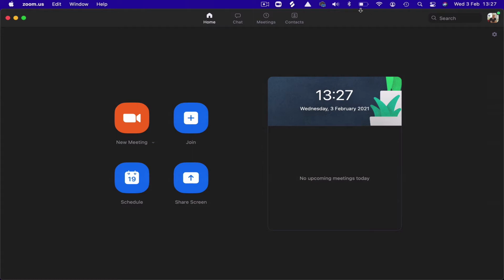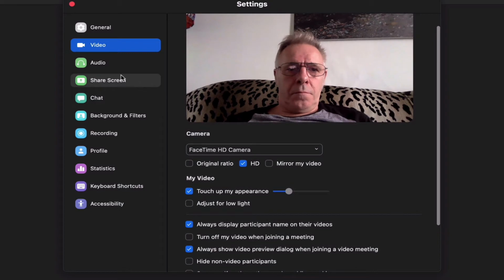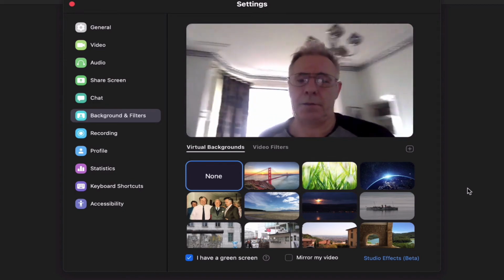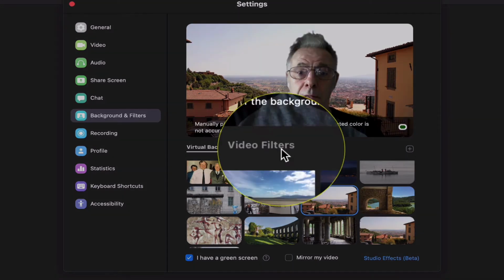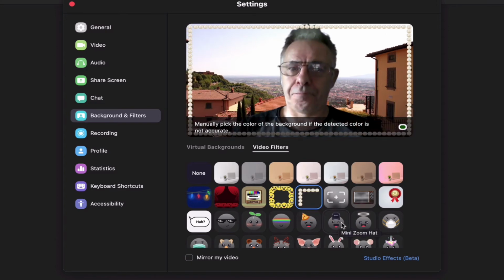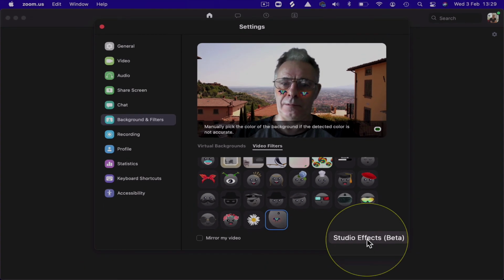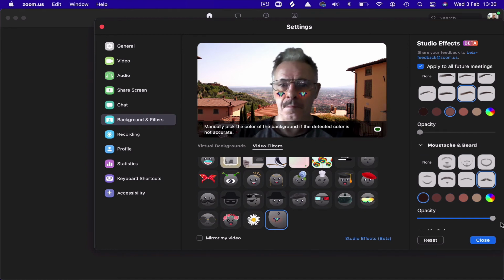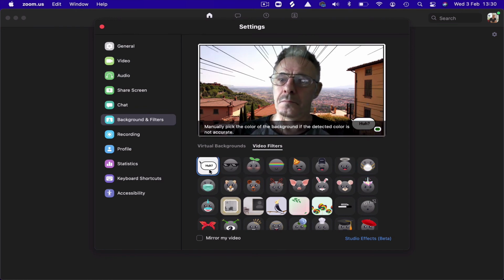How to use backgrounds and effects in zoom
This is a short tutorial on how to use backgrounds and effects in Zoom. The desktop version of Zoom provides a lot of fun, creative and useful features that you may not be aware of. As it seems to be our communication method of choice these days I hope this will help make your Zoom calls and meetings more interesting and fun.

Stay safe!

Dave

Dave Menzies